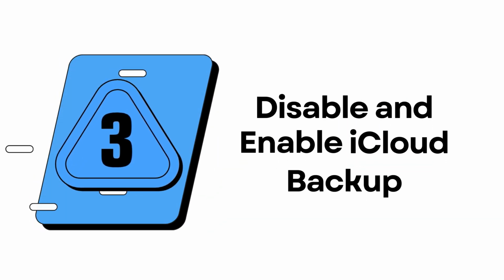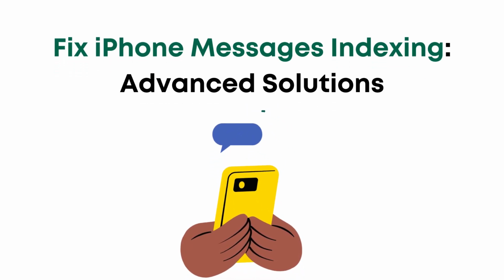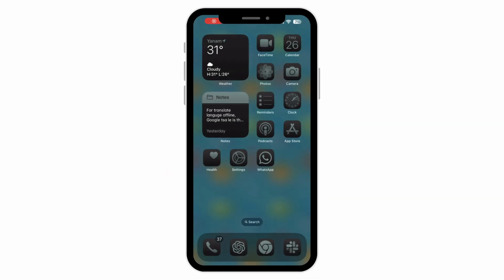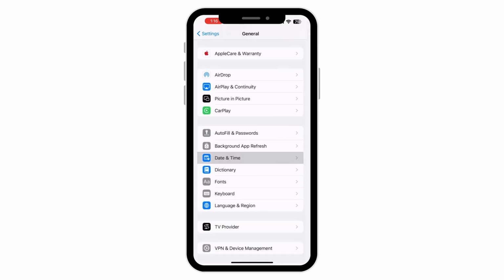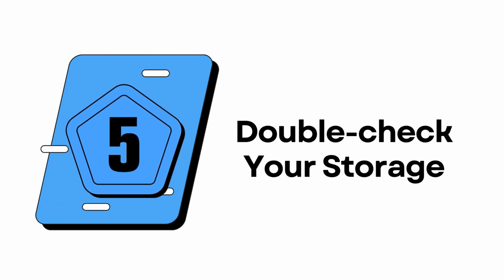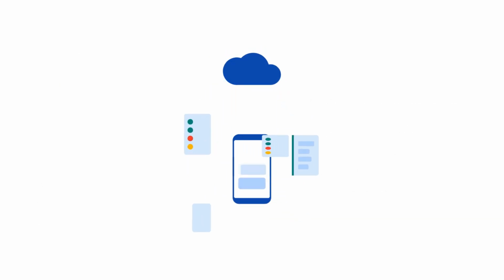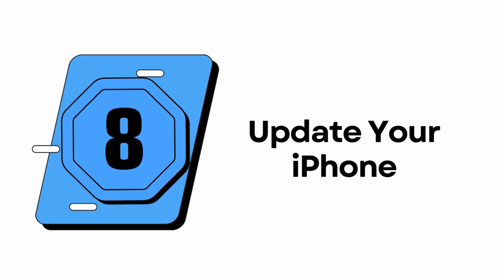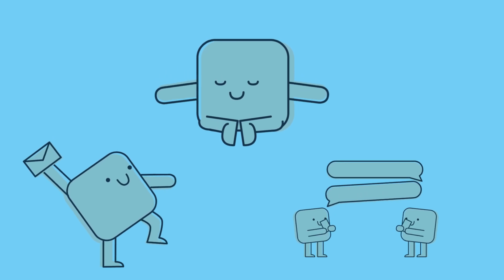How to Fix iPhone Messages Indexing Issues: Complete Guide with All Steps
Quick Fixes:

1. Wait Until Messages Finishes Indexing
2. Check Your Internet Connection
3. Disable and Enable iCloud Backup
4. Disable and Enable iMessage

Advanced Fixes:

1. Change iPhone Language Settings
2. Sync Messages From Your iPad or Mac
3. Toggle On and Off Siri & Search in Settings
4. Adjust Search Indexing Settings
5. Check Date and Time Settings
6. Disable and Re-enable iCloud Messages
7. Double-check Your Storage
8. Force Restart Your iPhone
9. Update Your iPhone

Follow these detailed steps to fix your iPhone’s message search and get your conversations indexed properly.